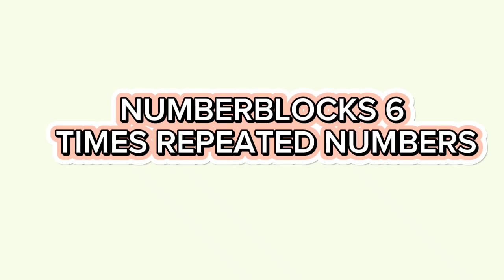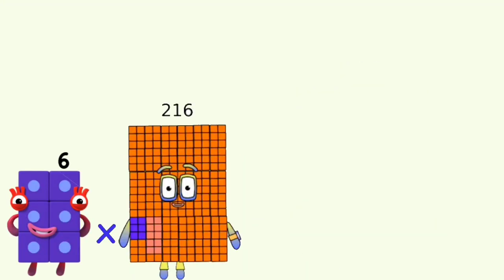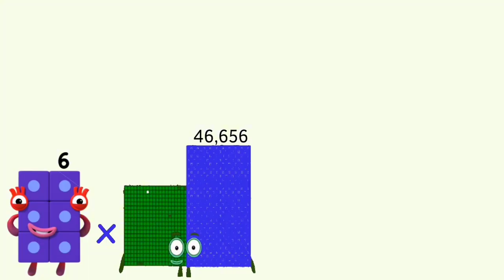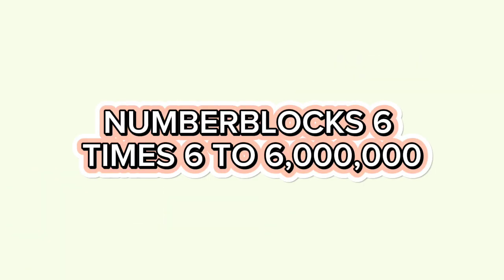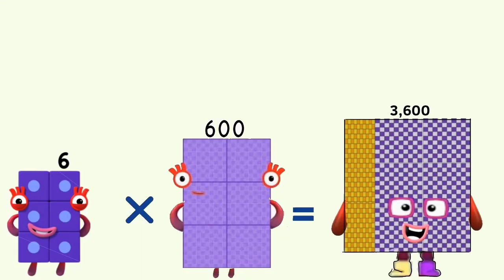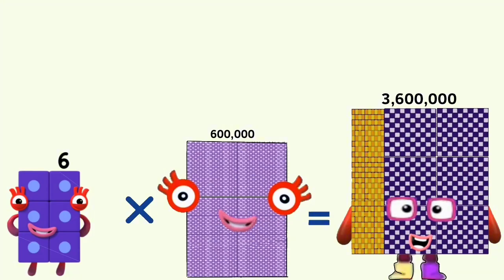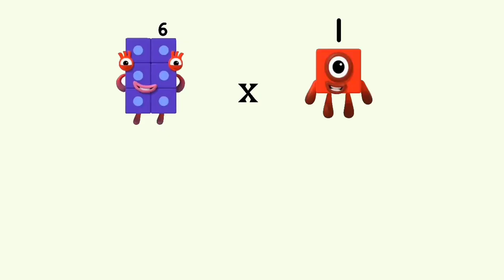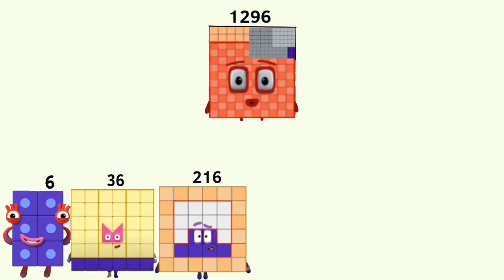NUMBERBLOCKS 6 COMPILATION | TIMES TABLE FUN WITH DIFFERENT NUMBERS!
Let’s have fun with Numberblock 6 as we explore times tables with different numbers! From 6×2 to 6×10 and more — this compilation is full of colorful and exciting multiplication fun for kids.